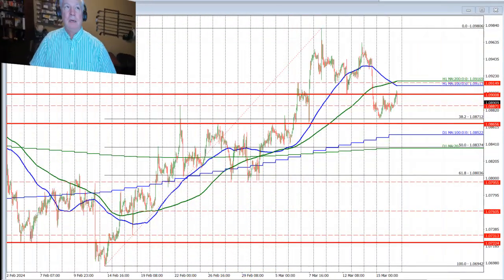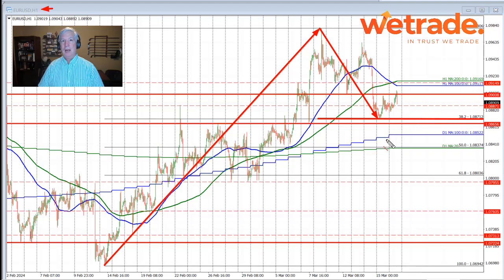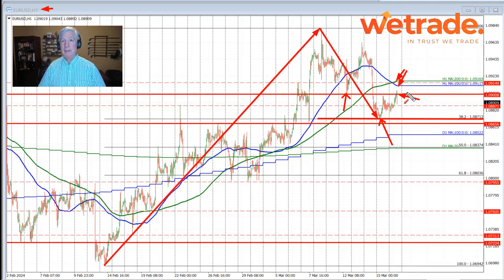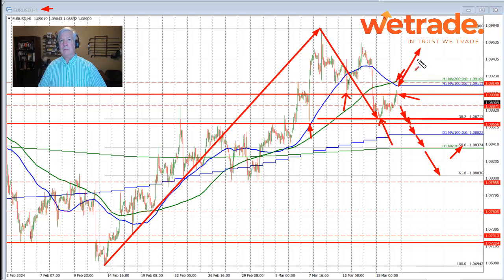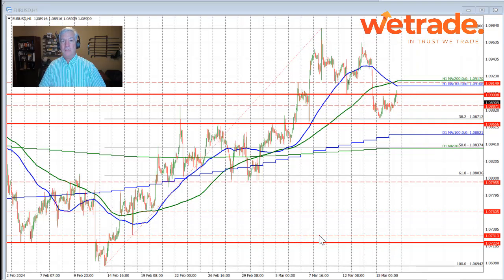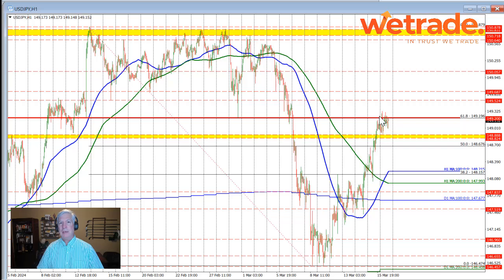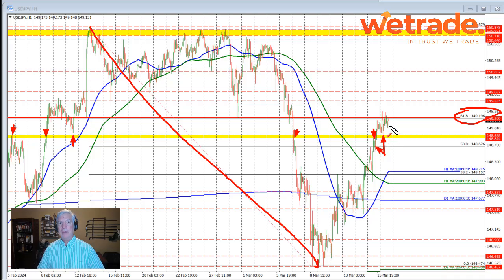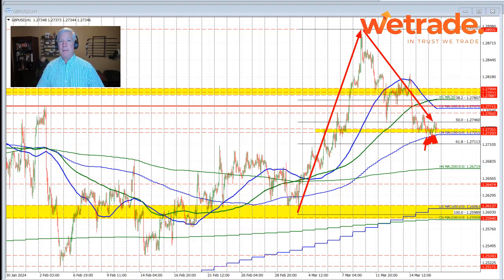Kickstart the FX day for March 18 with a technical look at the EURUSD, USDJPY and GBPUSD.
A slow start for the trading week has traders looking for a move outside the narrow ranges